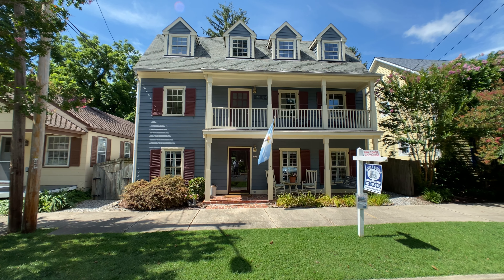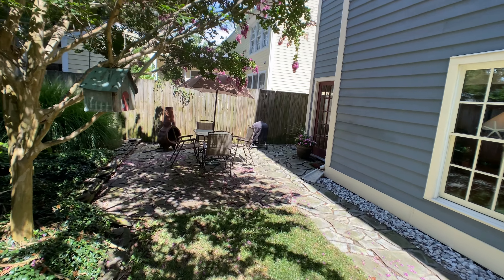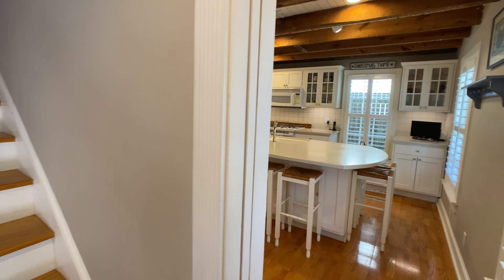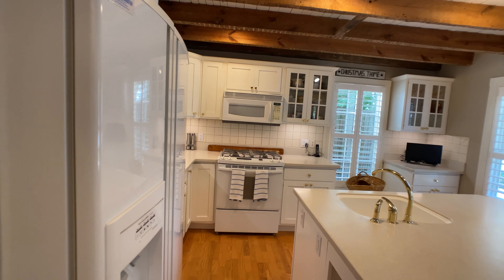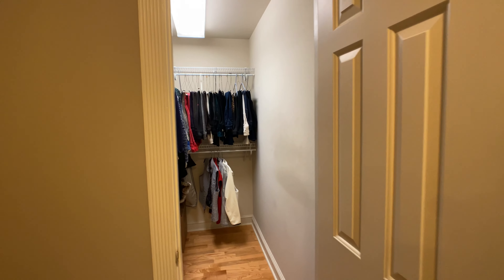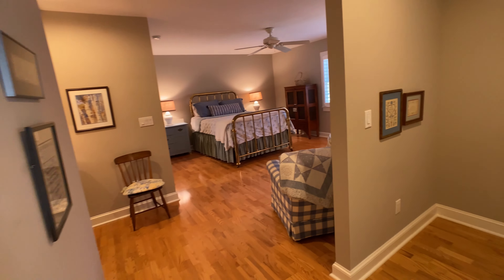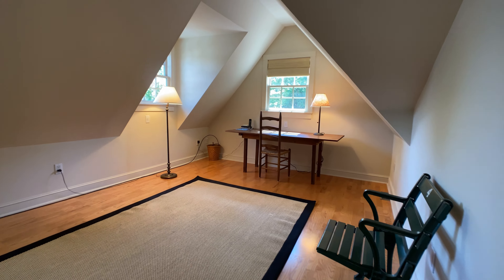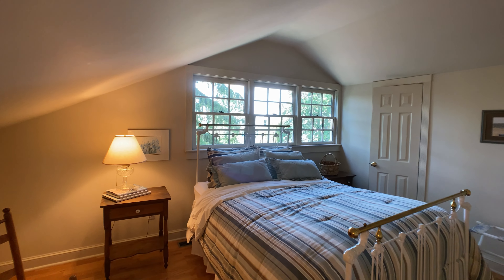SOLD 207 East Chestnut Street, St. Michaels MD | Benson & Mangold Real Estate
This home has SOLD.

Will Stone
Benson and Mangold Real Estate
24 N Washington St, Easton MD, 21601

HOME DESCRIPTION:
207 East Chestnut St, St. Michaels, MD 21663
5BR/4BA
2728sqft

A unique opportunity to own a "new" home in the heart of the Historic District. Built in 2002 on the site of an 1850 home, this 3 story, 5 BR home combines the charm of the old with modern amenities. Reclaimed beams from the original structure can be found in the kitchen and den/office. A great room combining living and dining has wood floors and a beautiful PA field stone fireplace flanked by built in cabinetry. Owner's suite has private bath, dressing area w/ 2 walk-in closets. 4 additional BRs plus a loft/office/multi-purpose room. Private, fenced backyard, nicely landscaped with stone patio. Close to the water and many amenities of this charming Eastern Shore town.